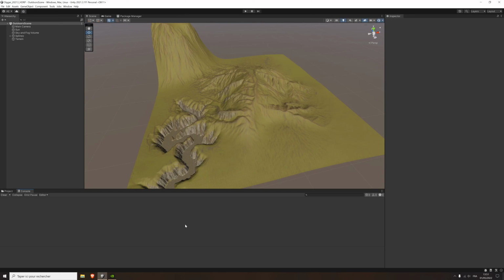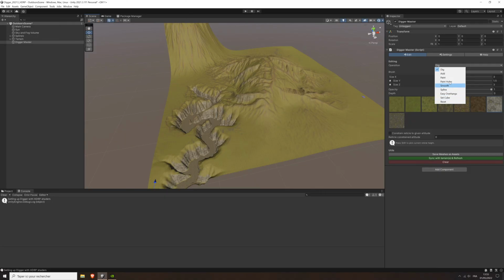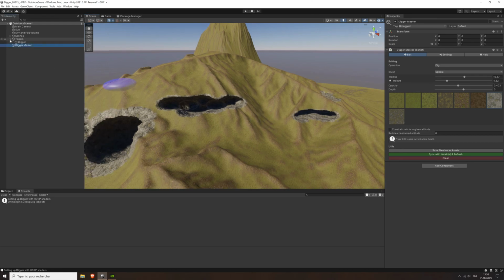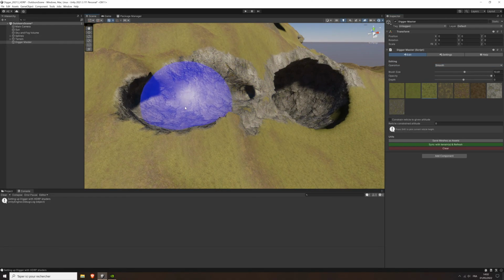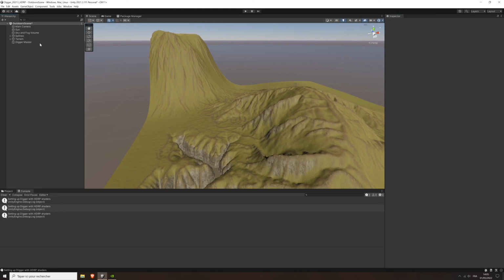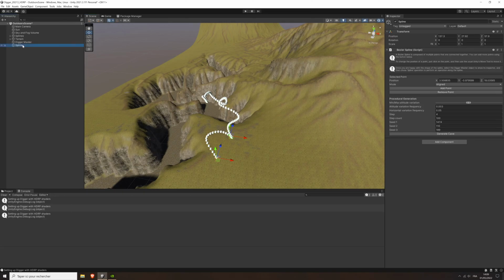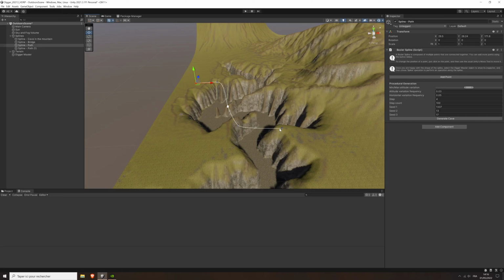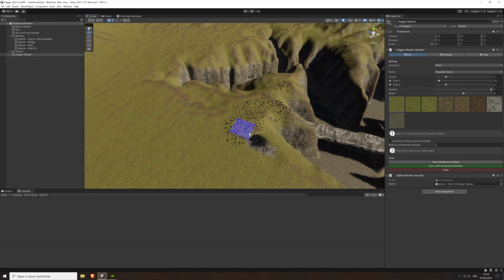Digger - Overview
Digger allows you to dig in Unity terrains just like if they were voxel terrains. Digger PRO has the same features, but also support real-time / in-game digging.
Digger - Advanced Operations provides powerful operations: splines and easy-overhangs.

00:00 Introduction
01:05 Setup
03:08 Basic Operations
11:06 Easy-Overhangs Operation
13:48 Spline Operation